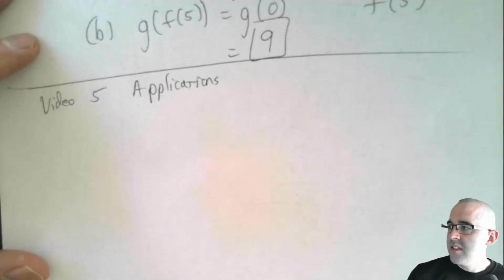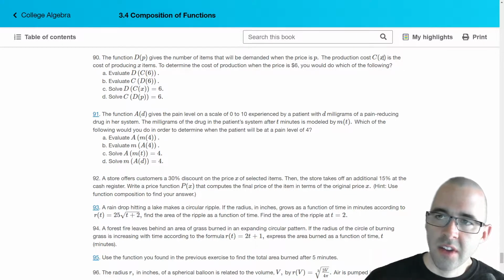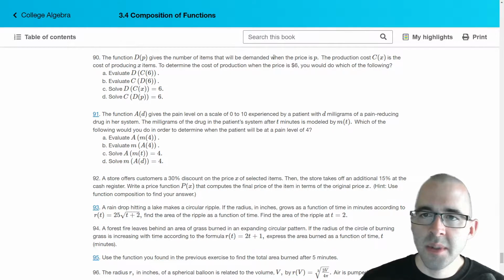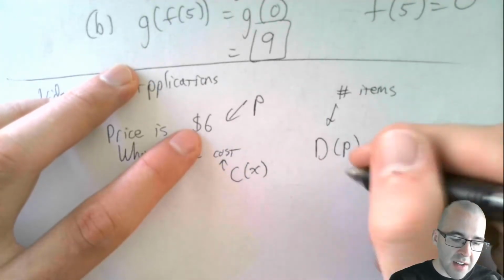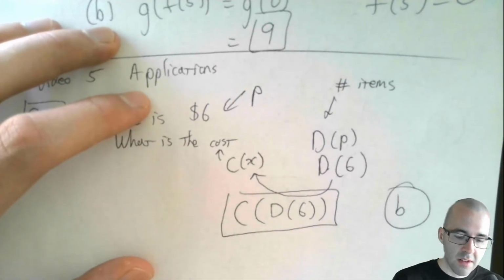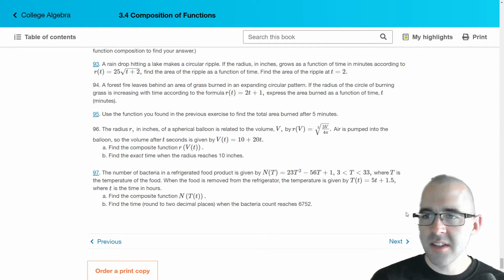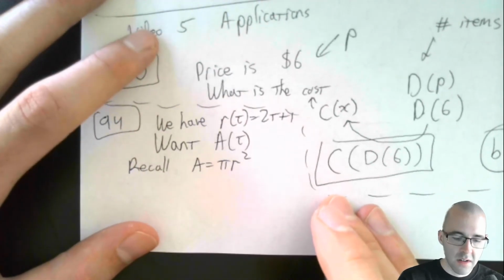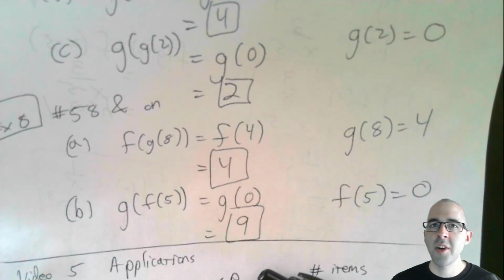1400 3 4 5 Applications